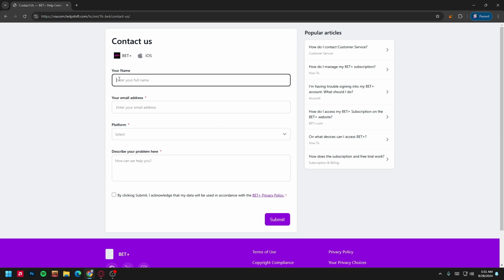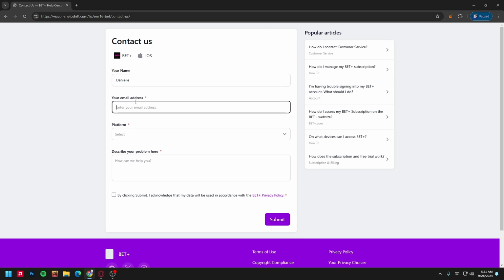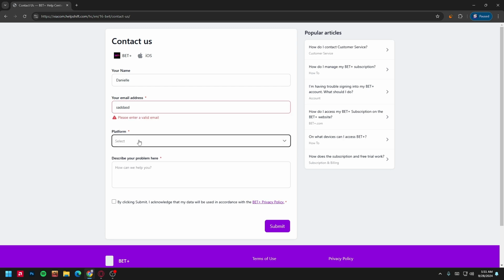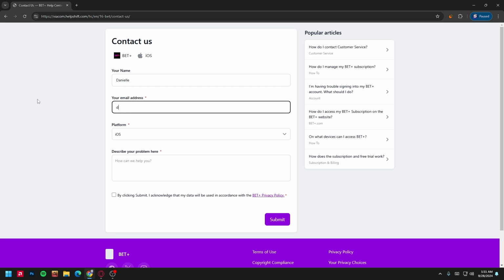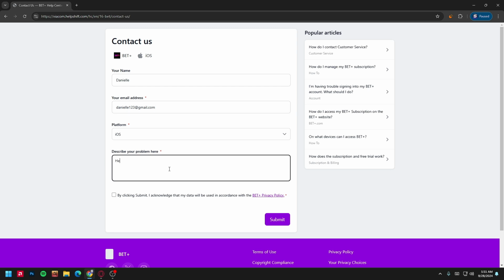How To Cancel BET Plus Subscription (2025) | Step-by-Step Guide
How to Cancel Your BET Plus Subscription

Looking to cancel your BET Plus subscription? In this video, we’ll show you how to easily cancel your subscription on various devices, including through the BET Plus website, mobile app, and other platforms like Amazon or Apple. If you’re no longer using BET Plus or just want to explore other options, we’ve got you covered with this simple guide.

🔹 In this video, you’ll learn:

How to cancel your BET Plus subscription through the website
How to cancel via the BET Plus app on iOS and Android
How to cancel if you signed up through Amazon, Apple, or other third-party services
Tips for managing your subscriptions and avoiding unwanted charges
Resources mentioned in the video: